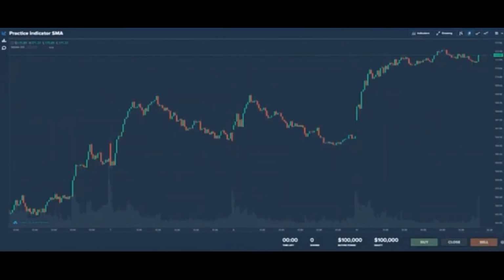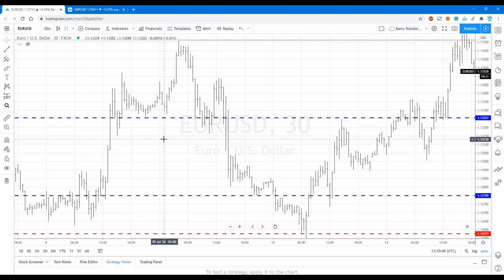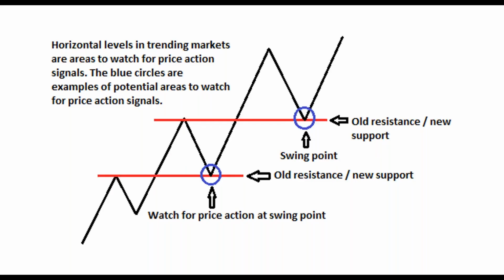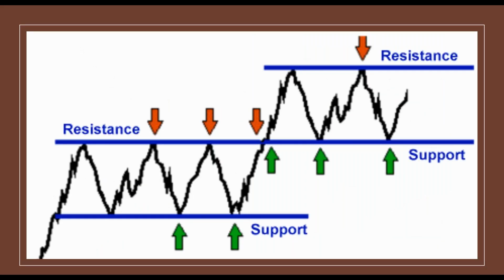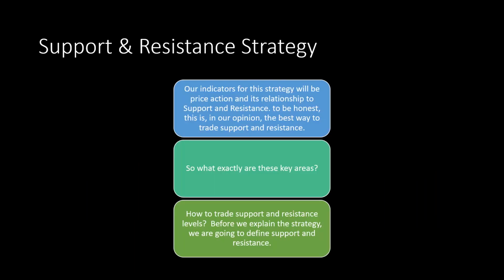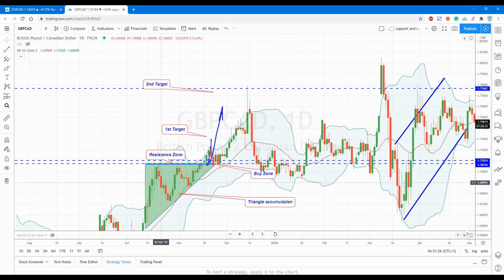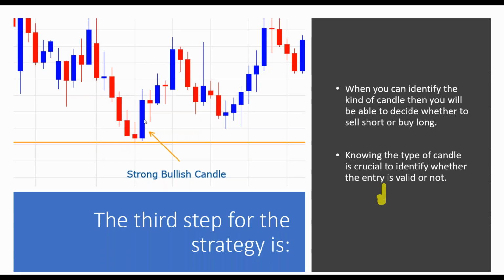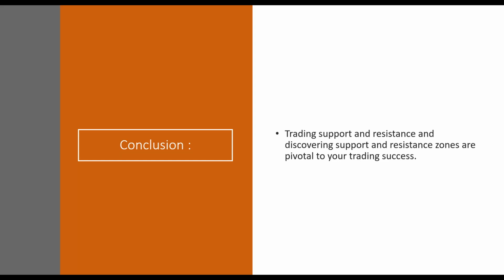Reading Price Action To Make Smart Trades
Our indicators for this strategy will be price action and its relationship to Support and Resistance. to be honest, this is, in our opinion, the best way to trade support and resistance.

So what exactly are these key areas?

When you take a look back after drawing Zones will find that those lines withheld the price numerous times before and will continue to do that numerous times more.